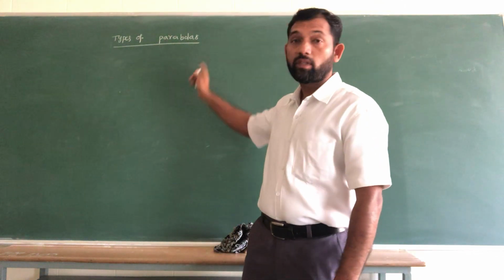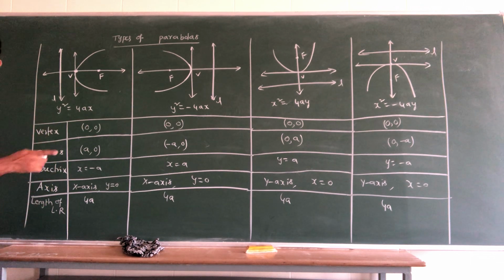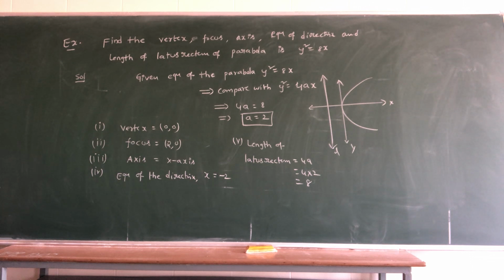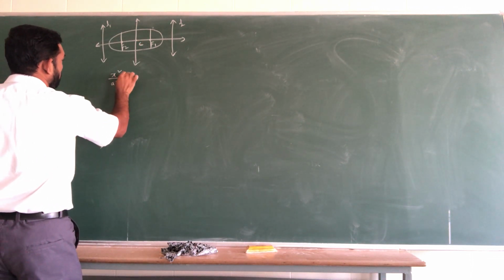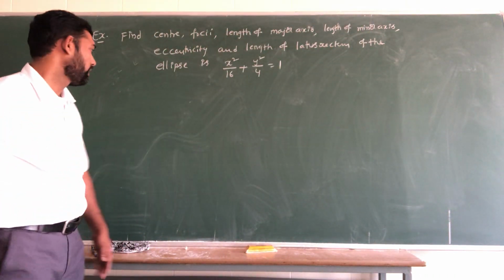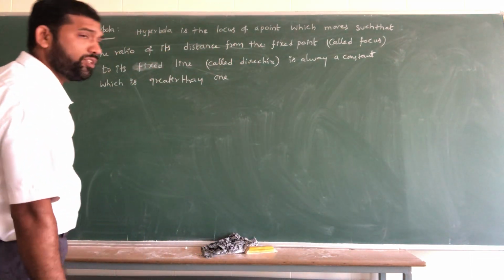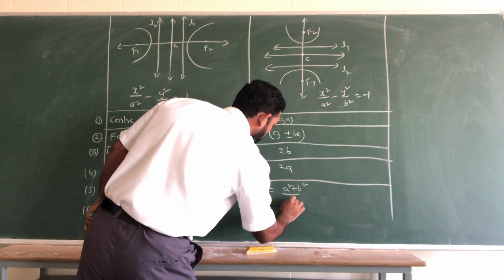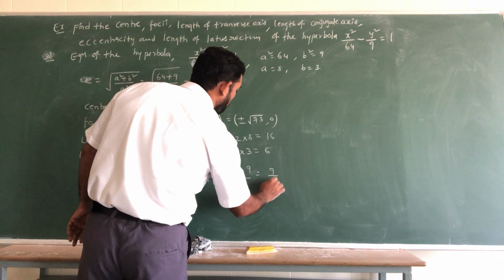1st PU NEET MATHS CLASS 24/12/2020